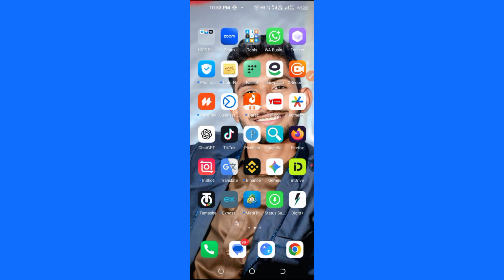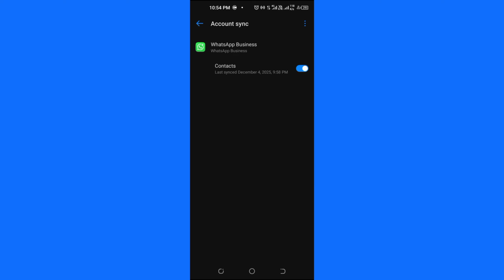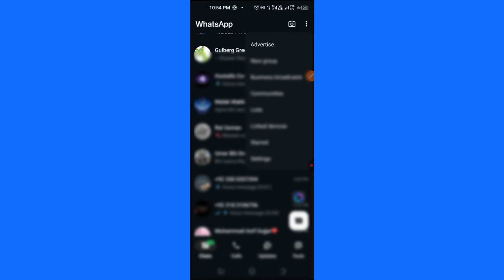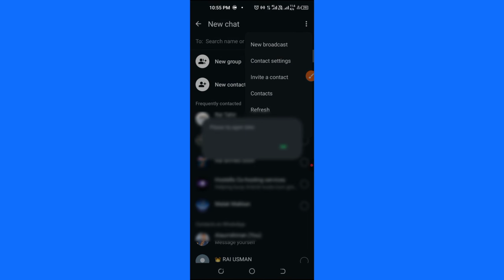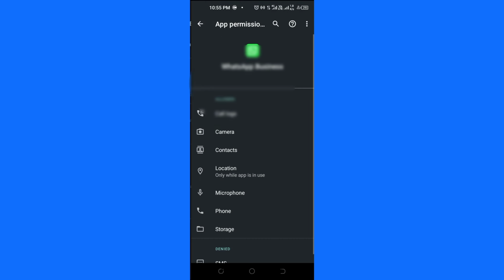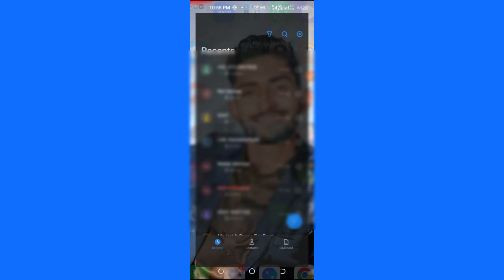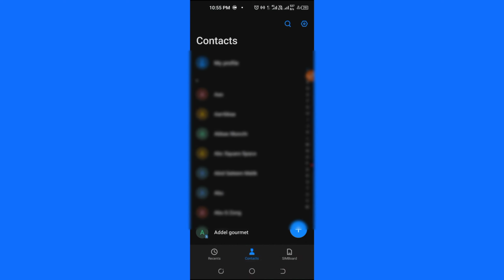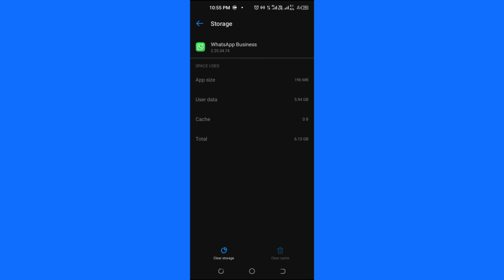How to sync WhatsApp contacts Step By Step Full Guide